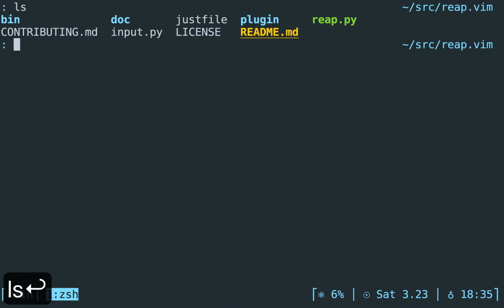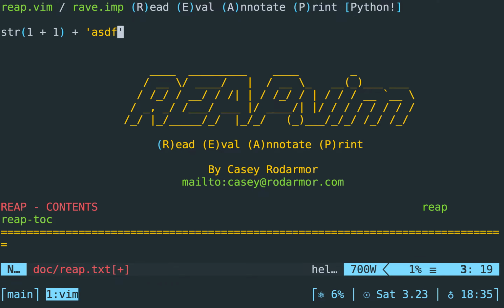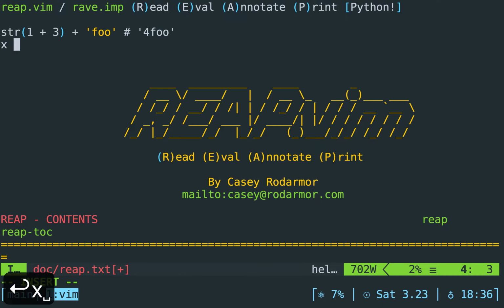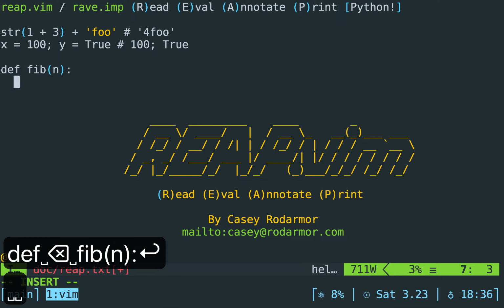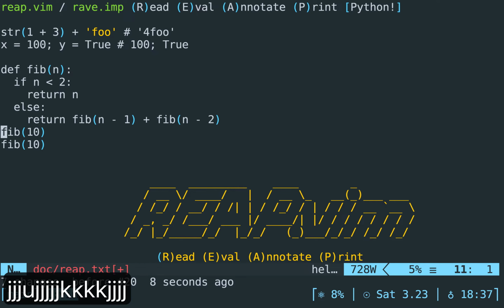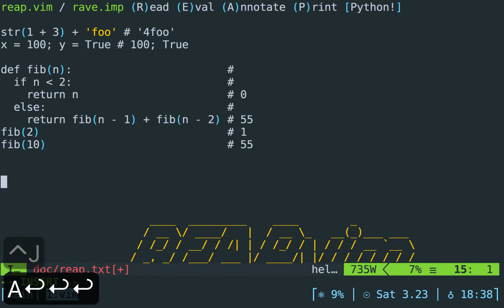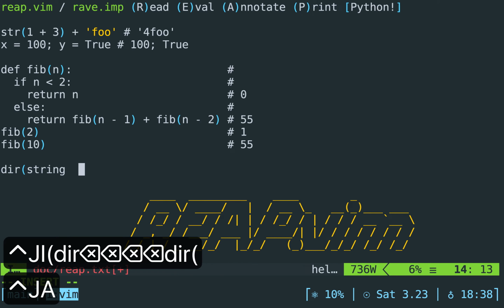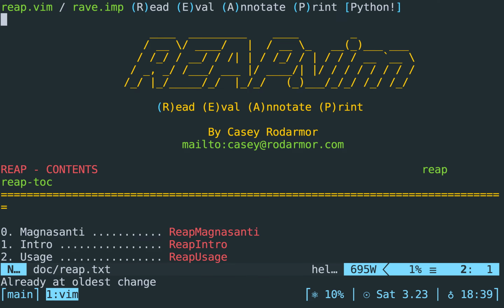reap.vim - i put some python in your vim so you can python while you vim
Reap.vim allows you to evaluate Python directly in a vim buffer, annotating the code with the results of evaluation.

Join me on a brief but magical adventure while I demonstrate its functionality and shamelessly shill it.

If you find it useful, not useful, have feature requests, or run in to bugs, let me know!